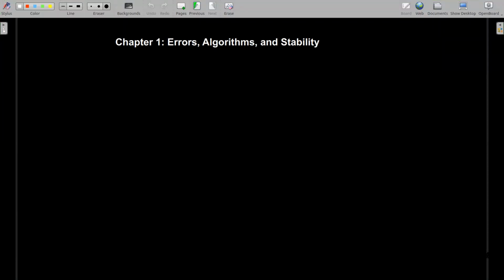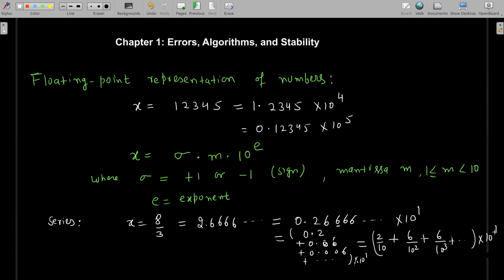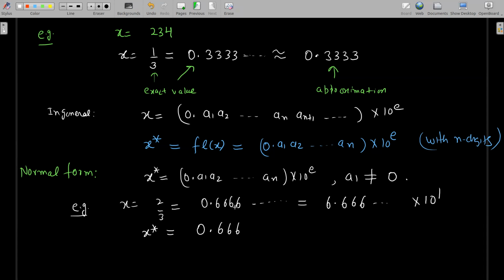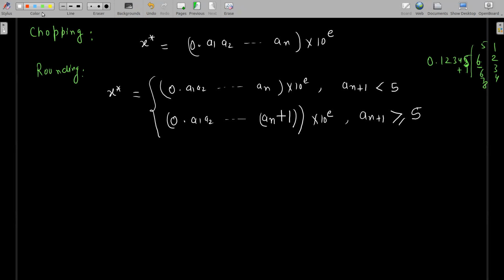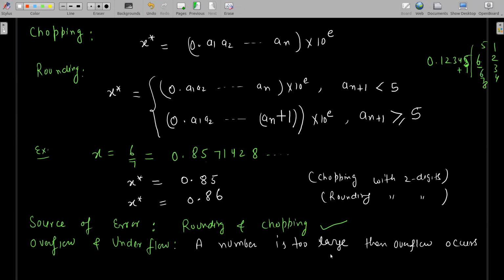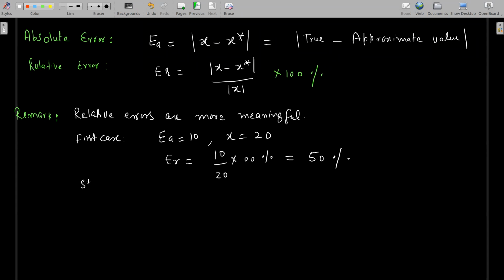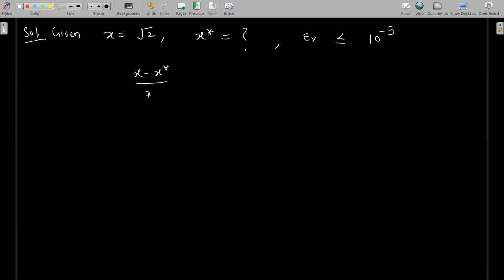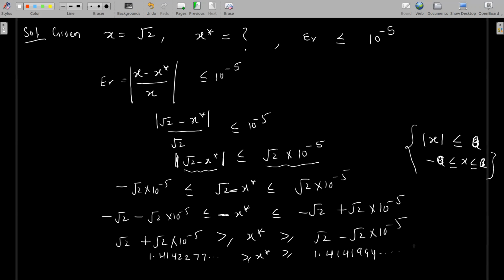Lecture 2 : Errors, Algorithms, and Stability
We discuss chopping, rounding and associated errors.